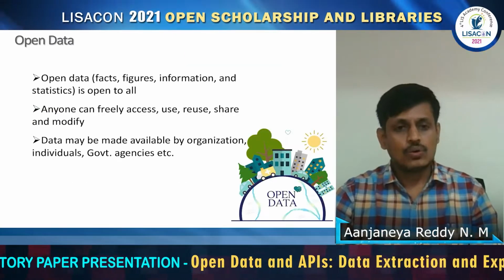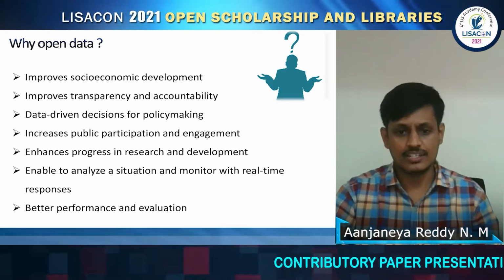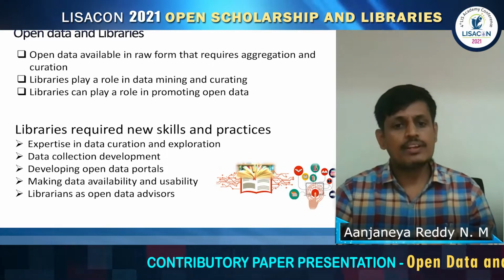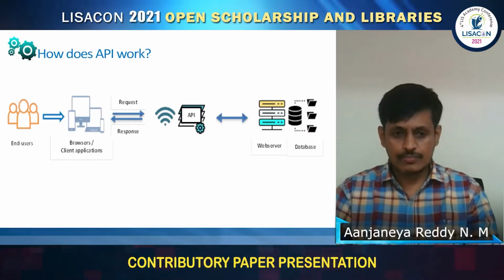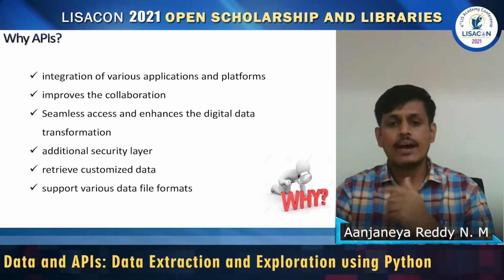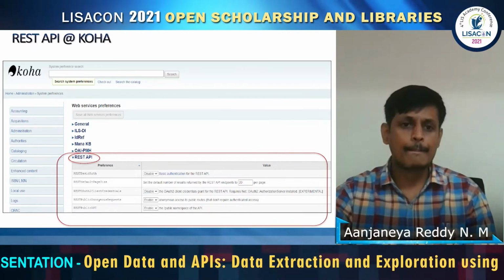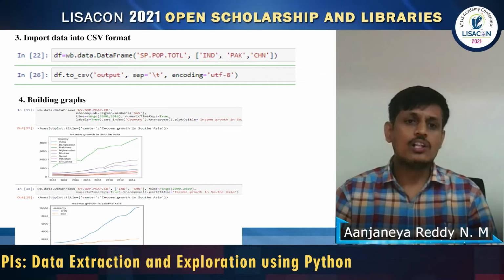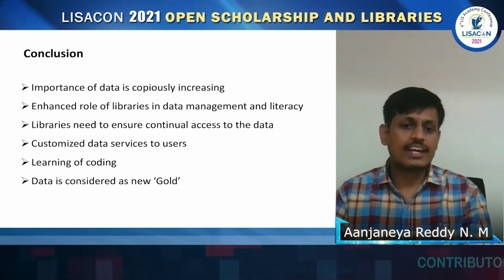LISACON- 4 | Contributory Presentation BY Dr. Anjaneya Reddy N M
LISACON2021- 4th LIS Academy Conference 2021
session 3
CONTRIBUTORY PAPER PRESENTATION by Dr. Anjaneya Reddy N  M
Topic: Open Data and APIs: Data Extraction and Exploration using Python